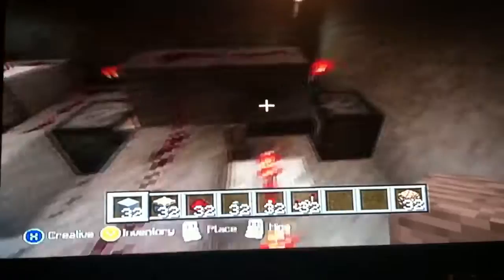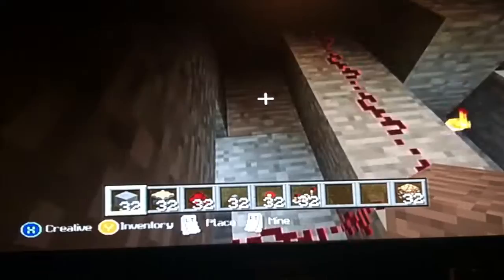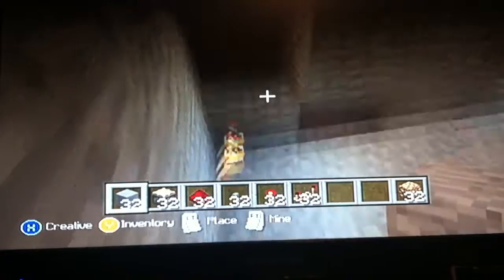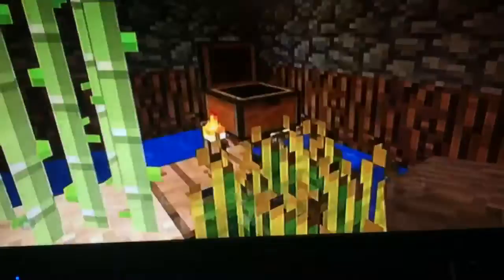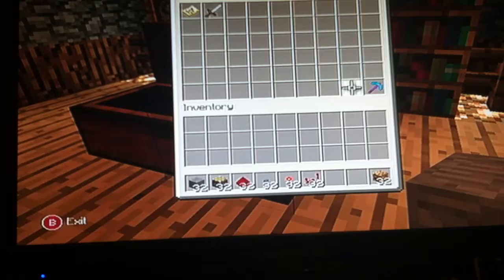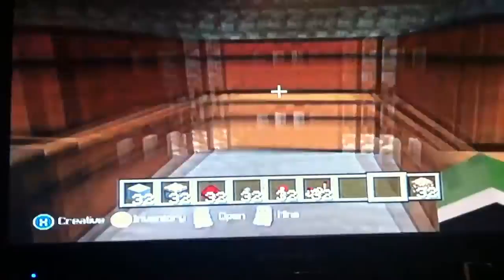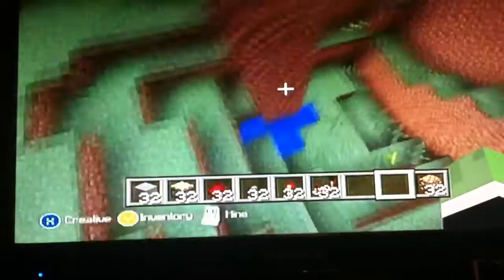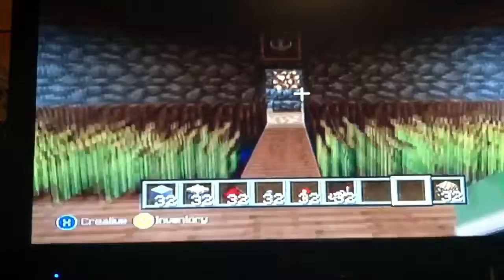Pimpin MC hidden house setup (first video) This is How you truly hide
Like it says I the title my first vid! But in this. Video I go through my LMG Pro minecraft House With a Sic redstone door setup I it's really cool sorry bout the video it's got a ton of flaws but I will post a tutorial of how to build the sorry in my next video!!!